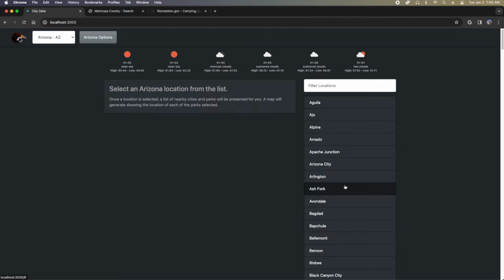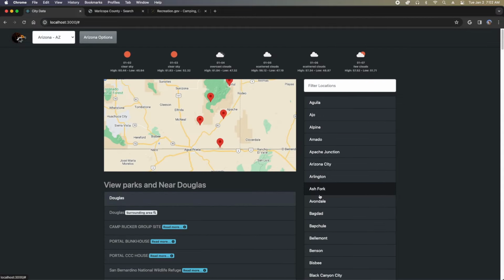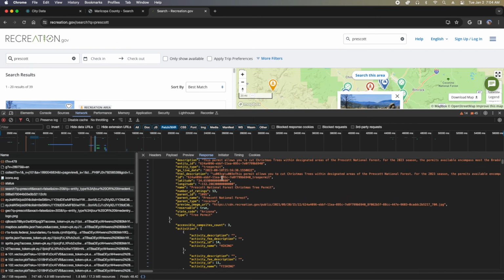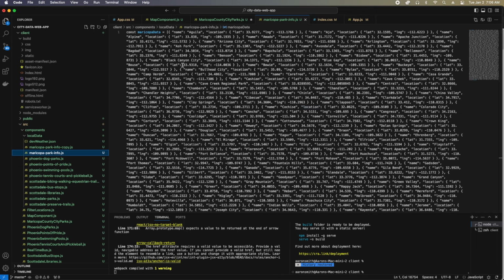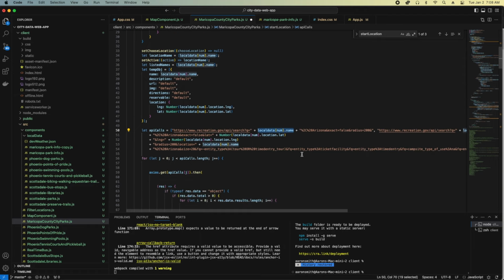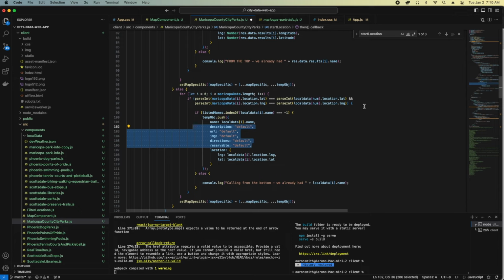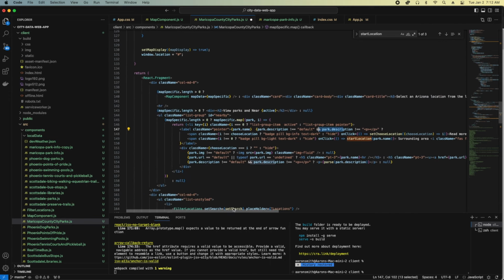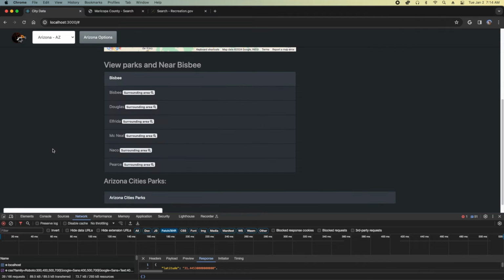How to utilize Government Open API endpoints for your web application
How to run a web application using open/public API endpoints instead of your own database.
- Run multiple API calls using a for loop
- Understand what determines an open API
- How to filter out duplicate information
- Filter by location
- Utilizing React.js with axios